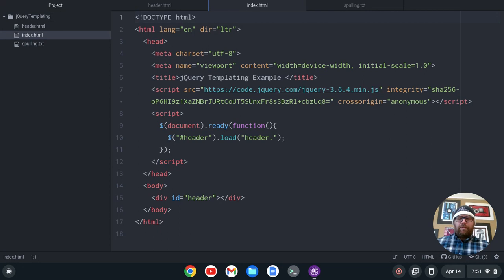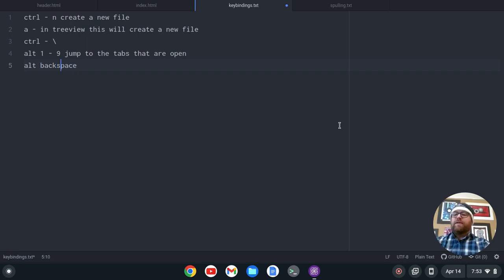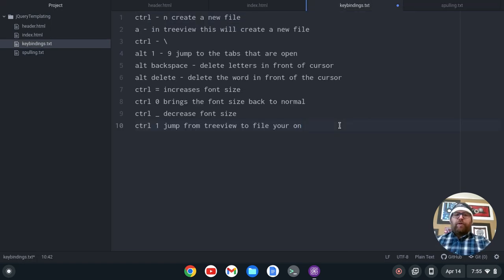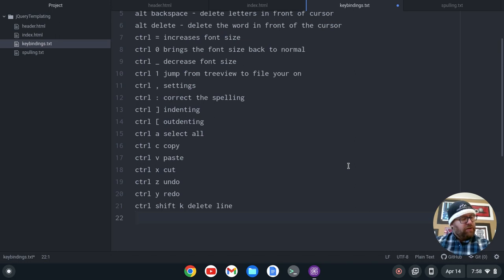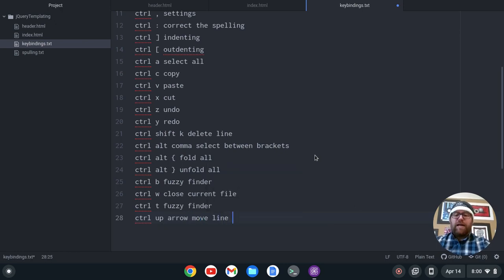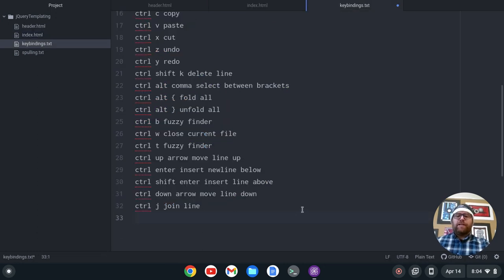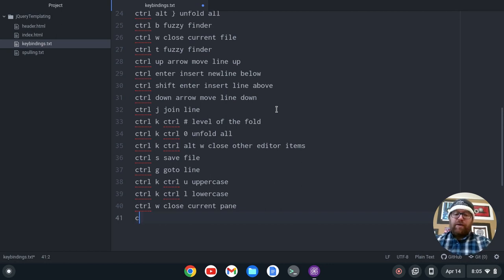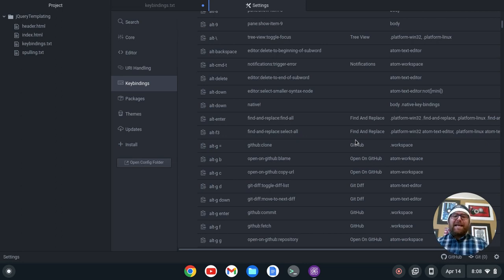Useful Keybindings for the Pulsar Text Editor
In this video I show you useful keybindings for the Pulsar Text Editor. Some of these useful keybindings are:

- create newline below
- create newline above
- delete word or character in front of character
- delete line
- redo
- undo
- ctrl-j join lines
- ctrl f find and replace
- ctrl - enter insert line below
- ctrl n create new file
- alt 1 through 9 shift to tabs 1 through 9
- ctrl \ toggle tree view
- alt \ toggle tree view focus
- a create a file
- alt backspace delete to beginning of subword
- alt delete delete to the end of the subword
- ctrl - = increase font
- ctrl - _ decrease font
- ctrl-c copy
- ctrl-v paste
- ctrl-x cut
- ctrl-shift-k delete line
- ctrl-alt=, select in between brackets
- ctrl-alt-{ fold all
- ctrl-alt-} unfold all
- ctrl-b fuzzy file finder (open files)
- ctrl - down arrow move line down
- ctrl - up arrow move line up
- ctrl-j join lines
- ctrl-k ctrl-alt-w close other editor items
- ctrl-g go to line
- ctrl-k ctrl-l lower case
- ctrl-k ctrl-u upper case
- ctrl-w close pane
- ctrl-k arrow - split and copy in direction of arrow
- ctrl-s save
- ctrl-shift-p command palette
- ctrl-t find files
- ctrl-y redo
- ctrl-z undo
- ctrl-l view active file